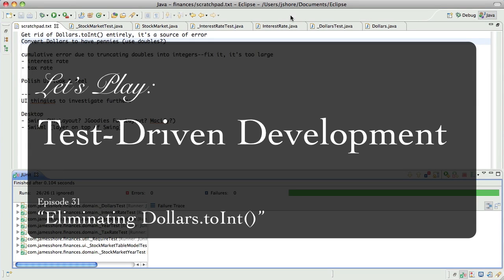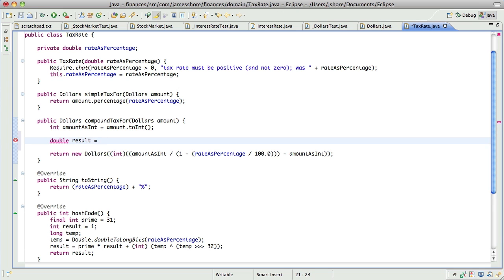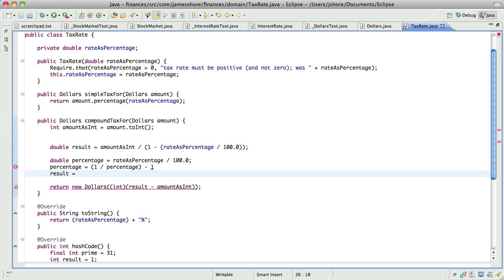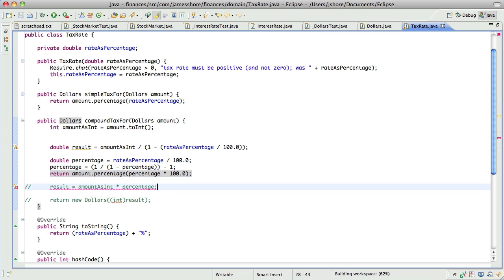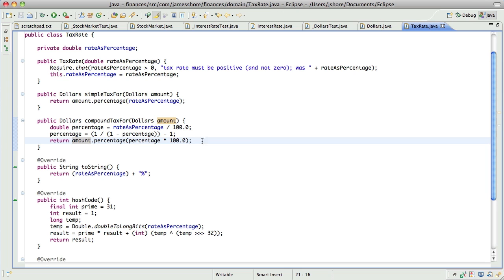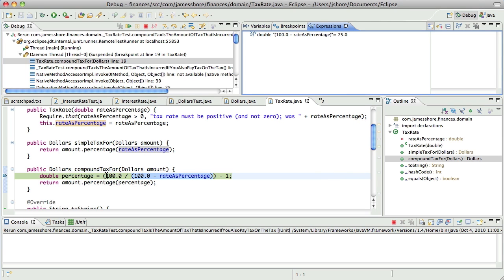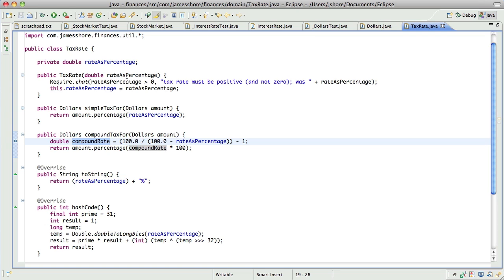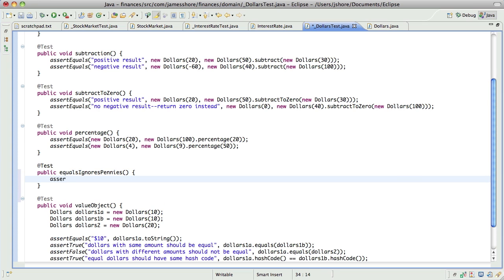Let's Play TDD #31: Eliminating Dollars.toInt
Let's Play: Test-Driven Development. Episode #31: "Eliminating Dollars.toInt()"